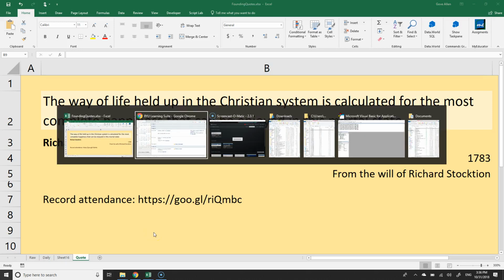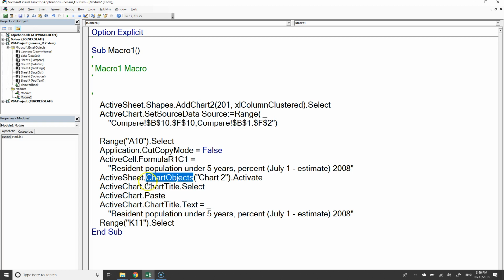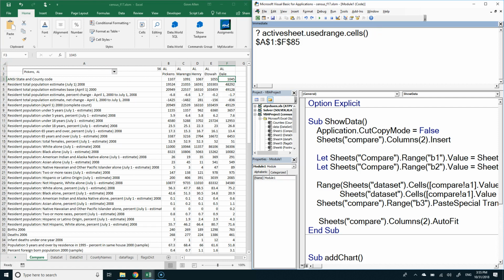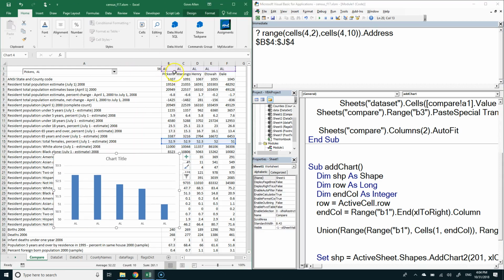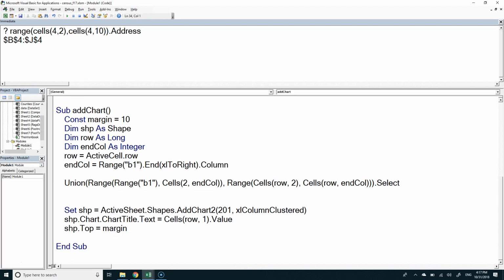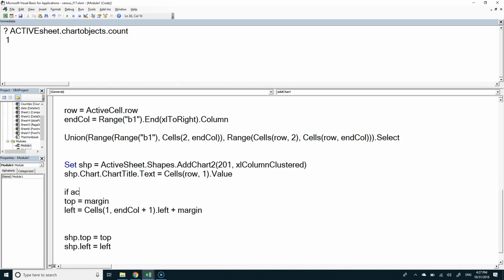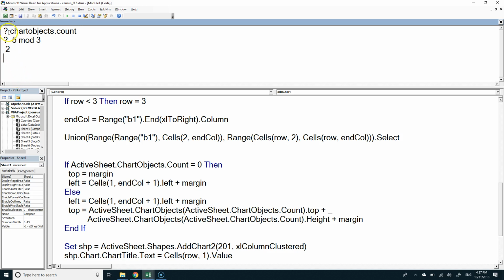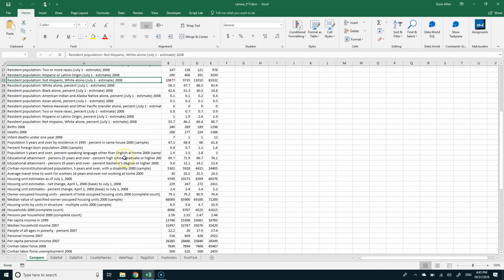Making charts with VBA